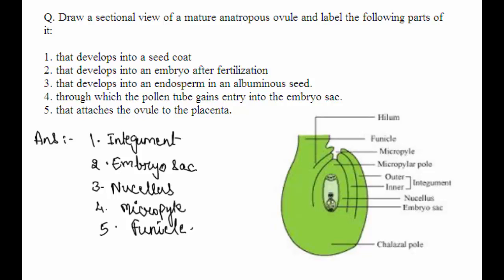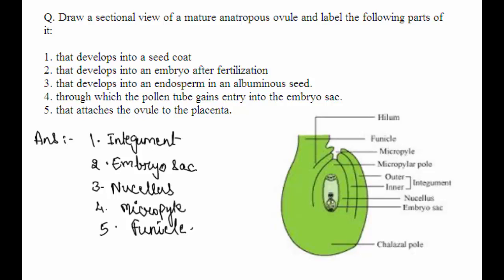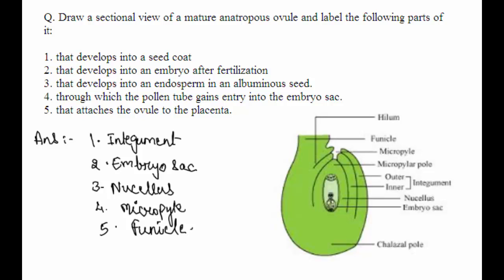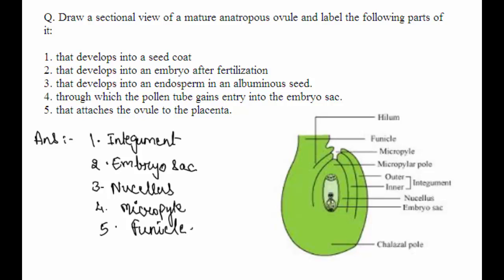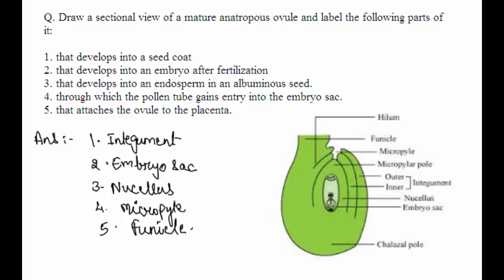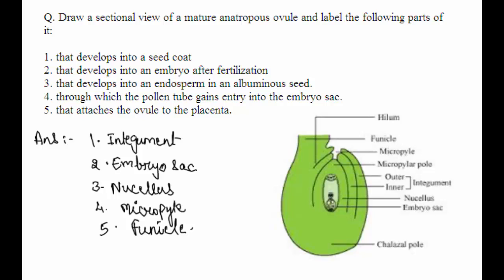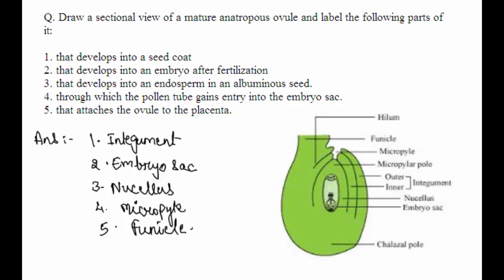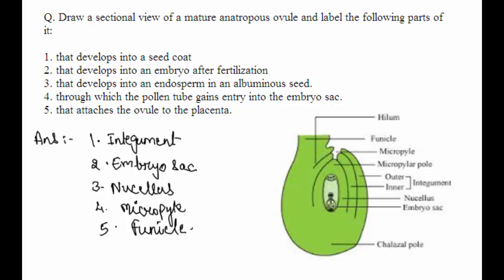CBSE Board Papers Class 12 - 2013 - Biology - Question 28 a (a)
Question - Draw a diagrammatic sectional view of a mature anatrop
following parts in it:
(i) that develops into a seed coat.
(ii) that develops into an embryo after
(iii) that develops into an endosperm in an albuminous seed.
(iv) through which the pollen tube gains entry into the embryo sac.
(v) that attaches the ovule to the placenta.